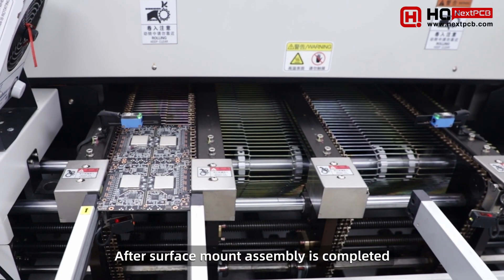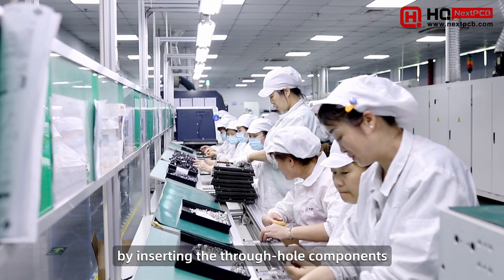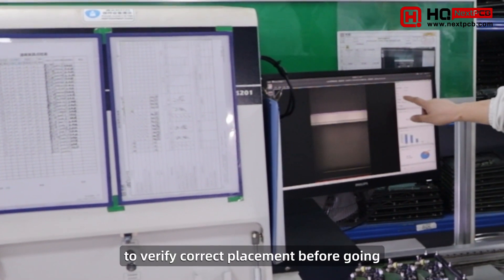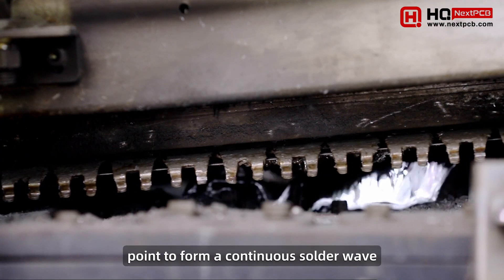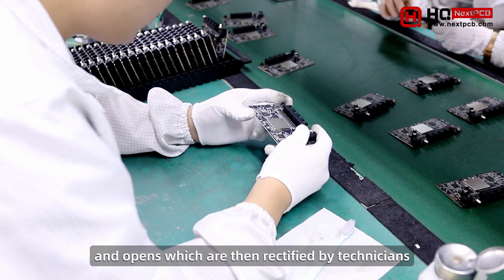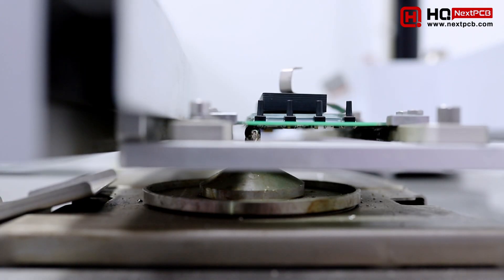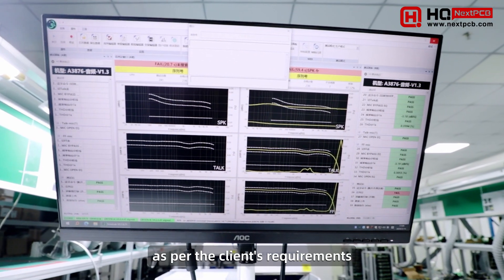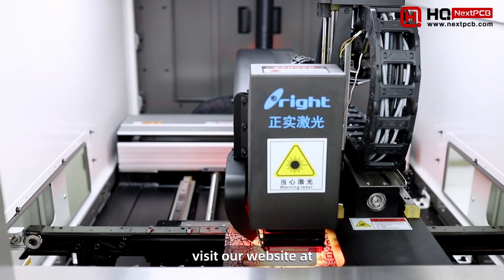How does Wave Soldering Mastery work in PCBA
Walk with NextPCB and witness firsthand how a professional PCBA factory handles thousands of through-hole components Daily with wave soldering and ensures unparalleled quality and product excellence at the same time.

PCBA Promotion: Get FREE assembly for 5-50 pieces only with HQ NextPCB